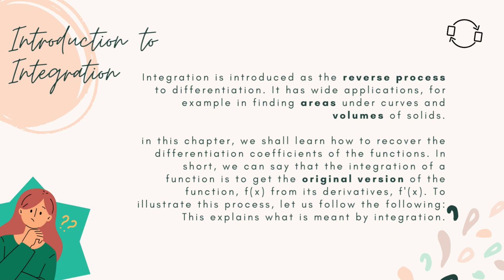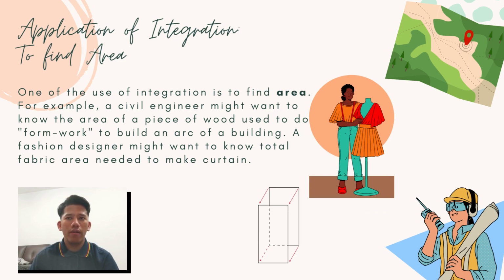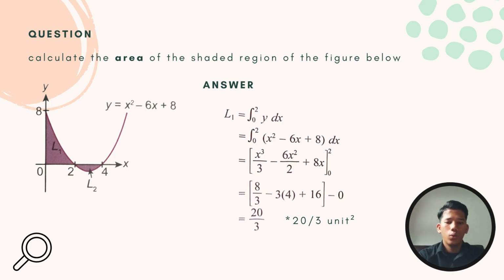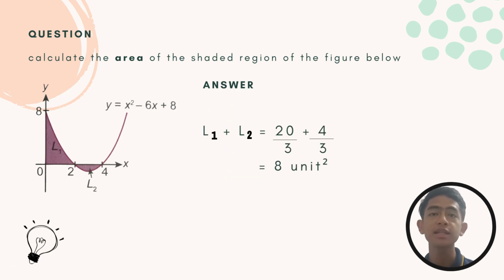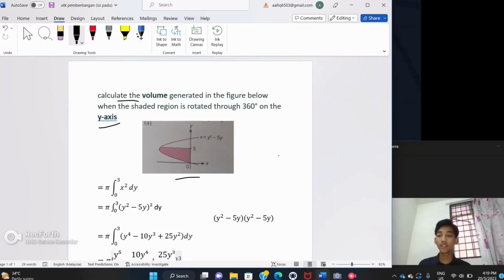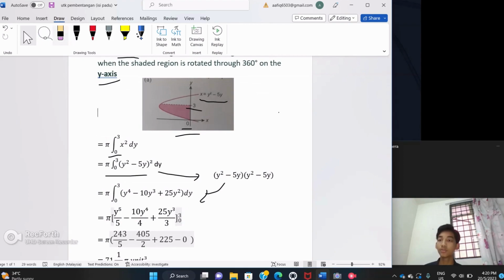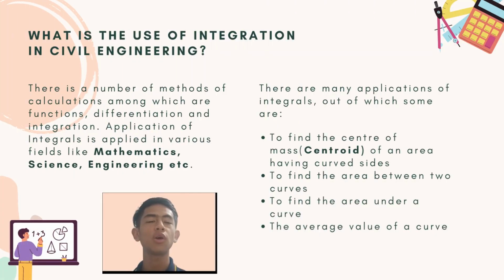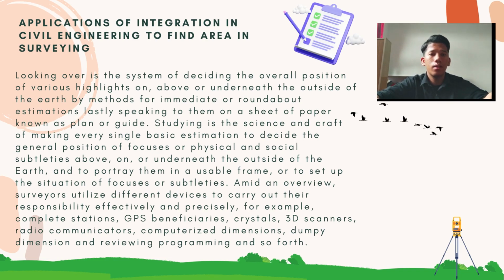INTEGRATION: APPLICATION OF INTEGRATION | TO FIND AREA AND VOLUME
Made by using: Canva

Integration:
Application of Integration to find Area and Volume.